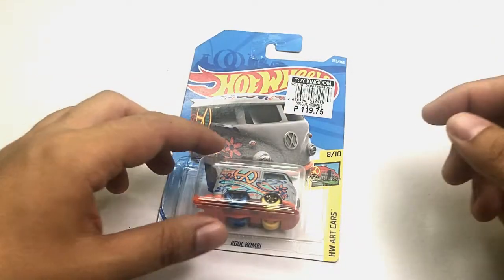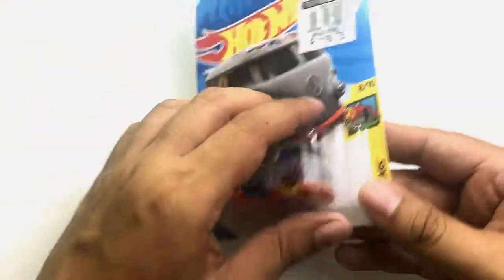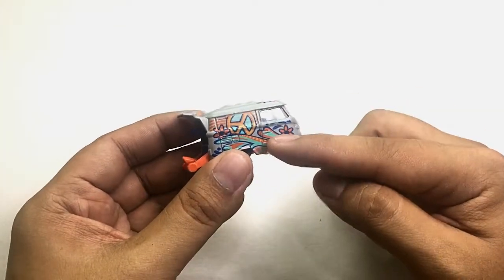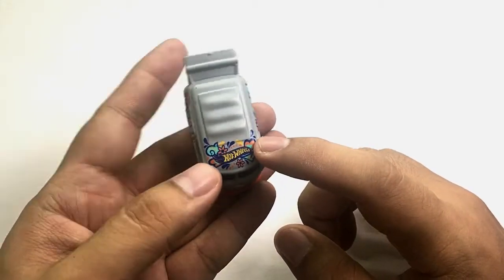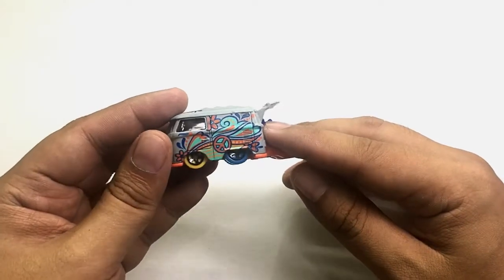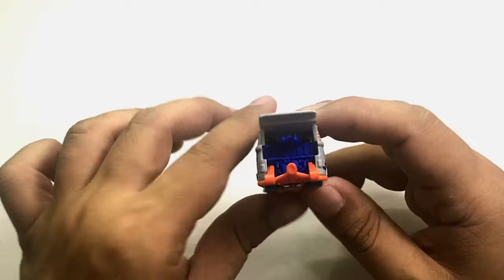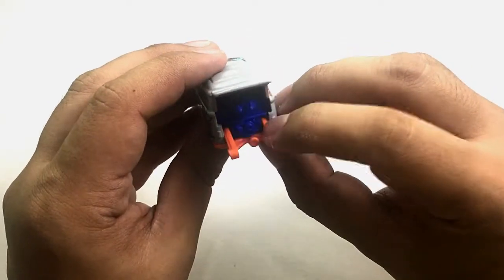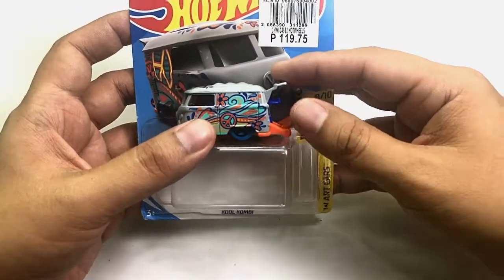Hot Wheels Kool Kombi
lets unbox this hotwheels kool kombi. VW and Kombi's are my favorite cars im so happy i found this one